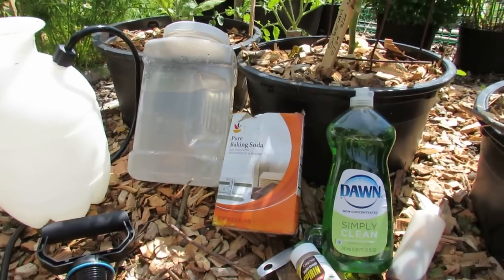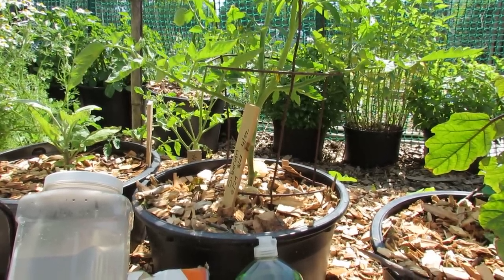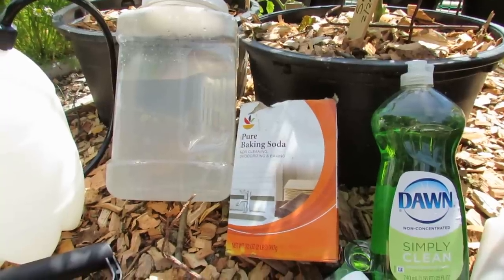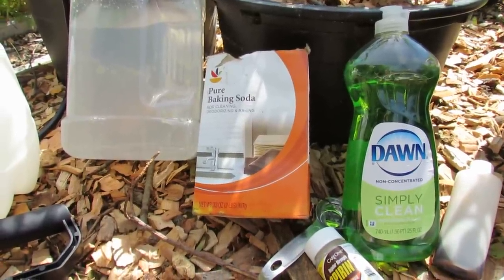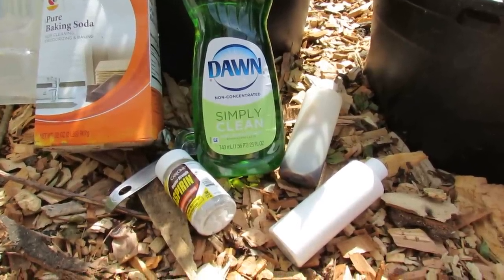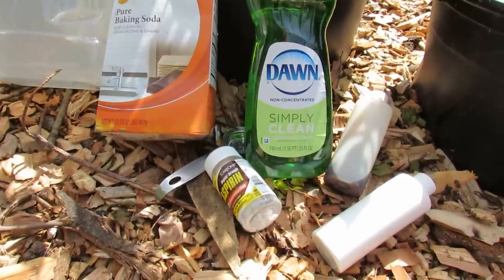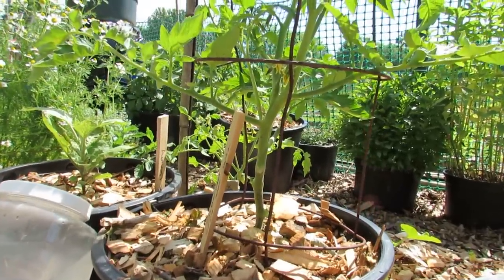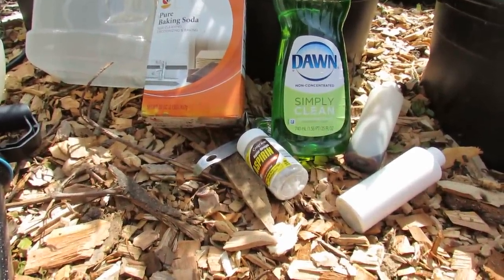Tomato & Vegetable Garden Disease Prevention: Aspirin, Baking Soda, Neem Oil - TRG 2016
Keep a journal of when diseases and insects show up in your tomato and vegetable garden. Begin spraying 2-4 weeks before they arrive to prevent the damage and diseases from taking hold. Aspirin will trick the tomato plant into triggering a defense response. Baking soda changes the pH level of the plant leaf. Neem oil controls chewing insects.

Here is a post on Neem Oil, with the recipe written.